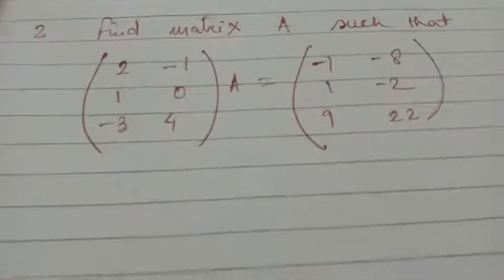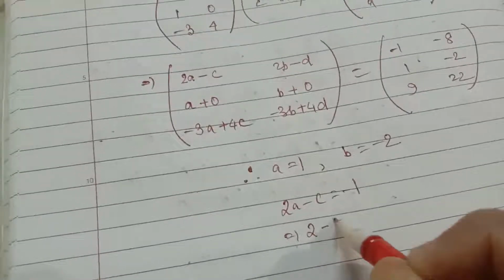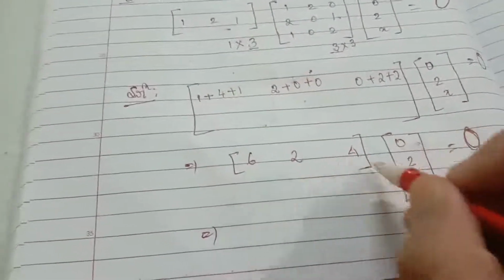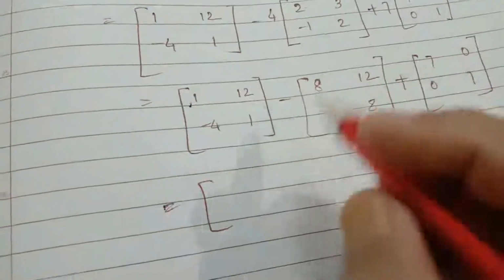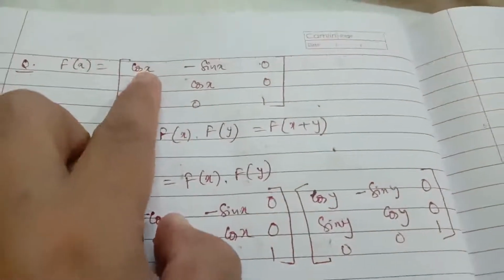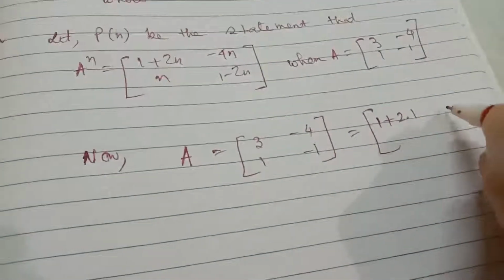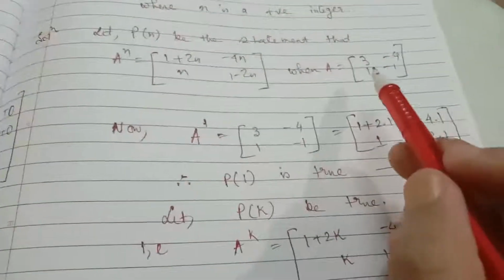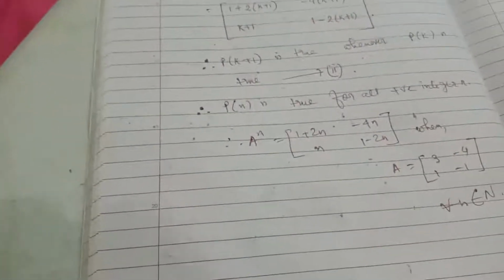Some questions on Matrix-2